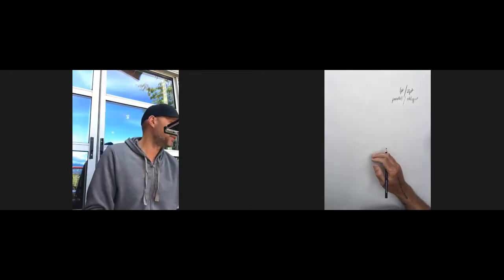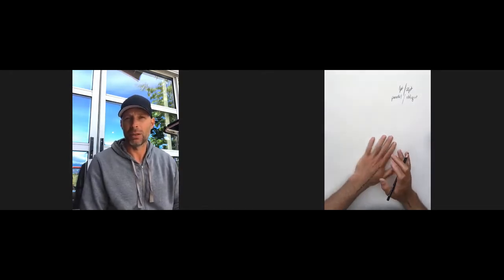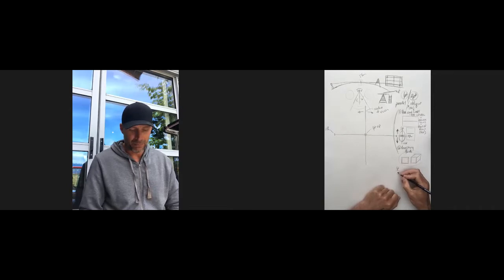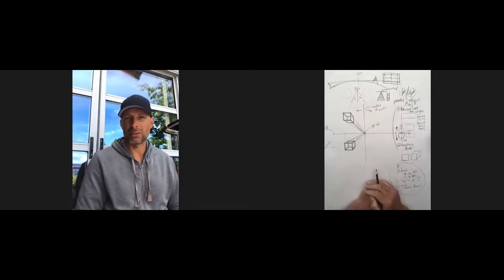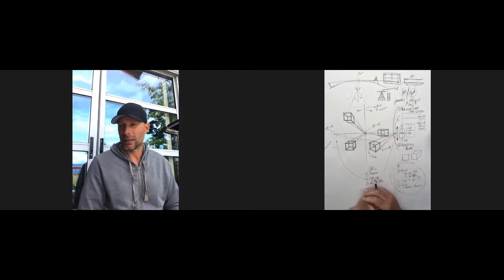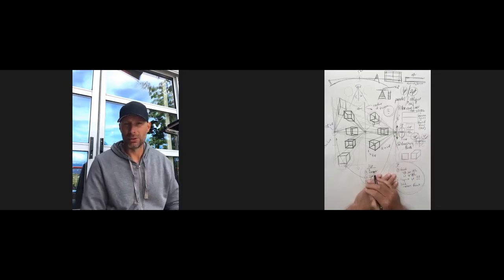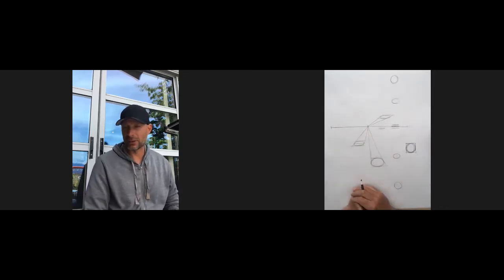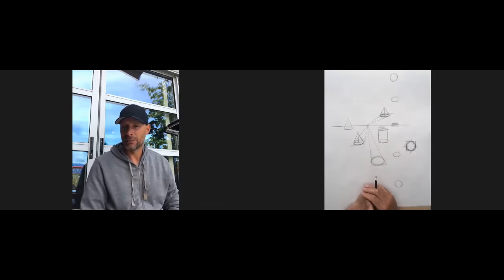Image Theory for the Visual Arts - Lesson 1 - Basic Objects in Perspective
Lesson 1 of a 14 week course on Perspective and Composition

Lecture on Developing Basic Shapes in Parallel and Oblique Perspective

Topics covered in lecture: Types of Graphical Projection, Formal Perspective Base Construction, Perspective Terminology, Illusionistic and Imaginary Perspective, Parallel (1pt) Perspective, Oblique (2pt) Perspective, Limitations of Perspective System, Exercises for Technical Development.